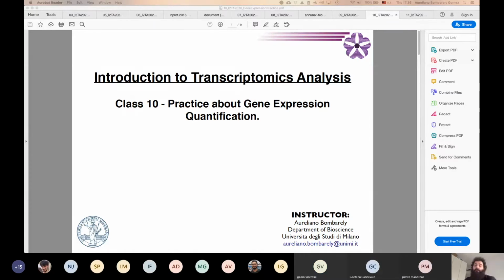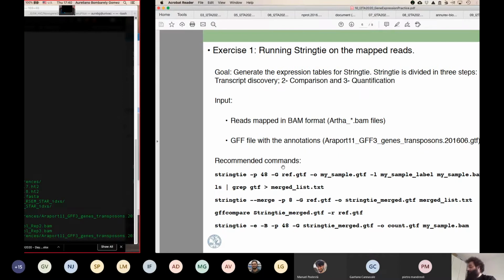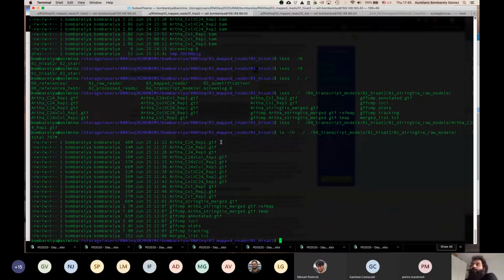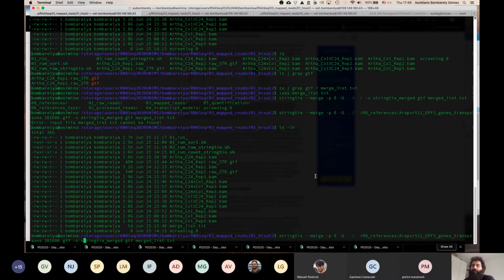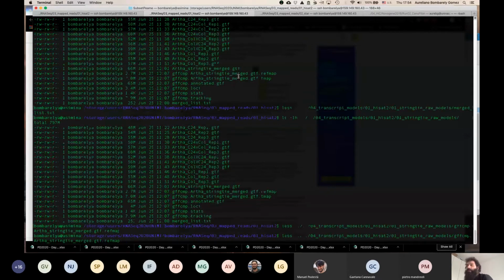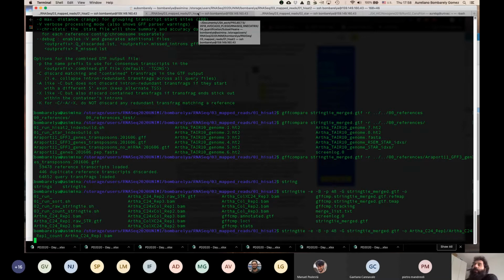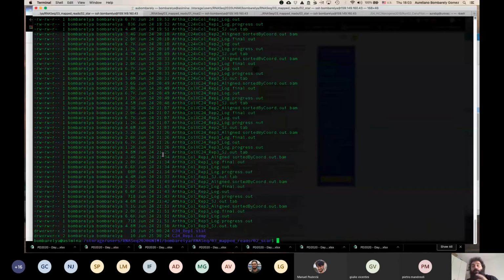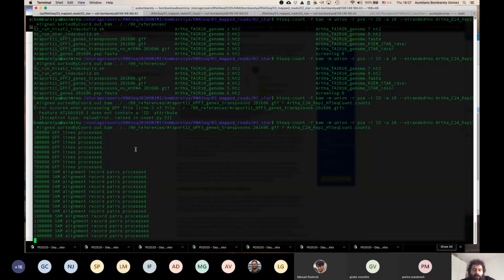10 I2TA2020 GeneExpressionPractice video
Video about the gene expression practical class. This video is part of the "Introduction to Transcriptomic Analysis" class.